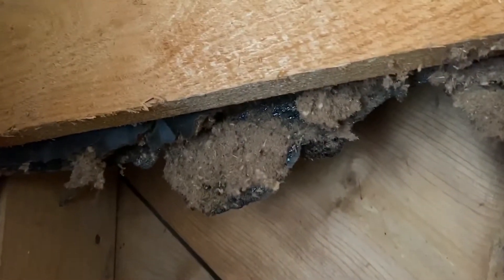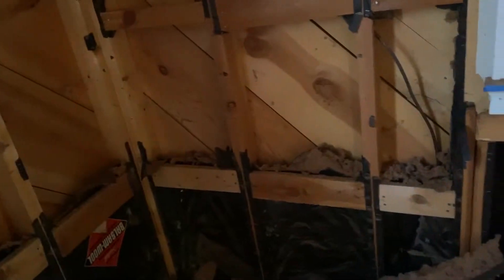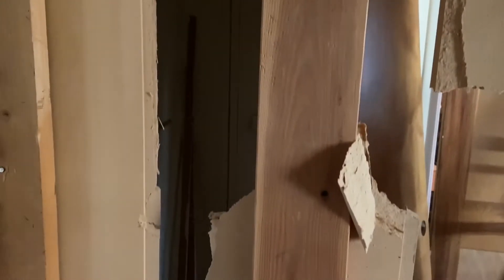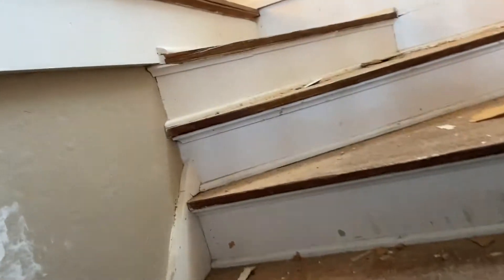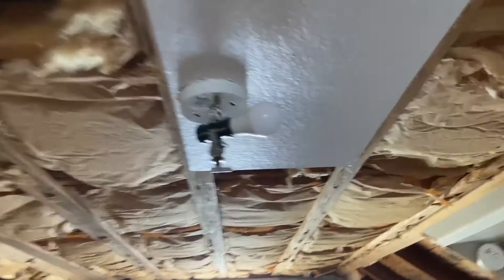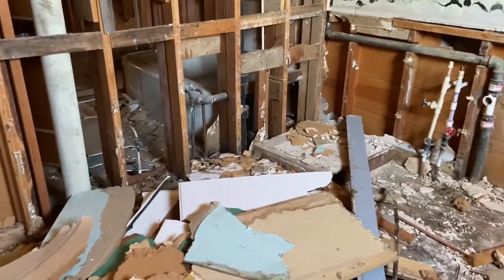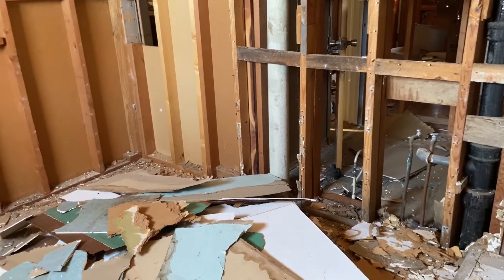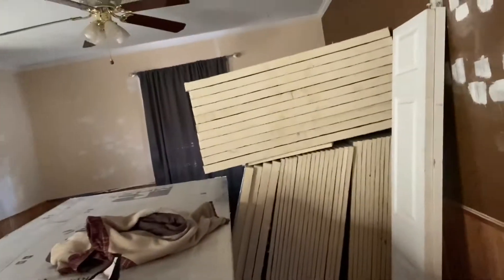More Old and Bad Insulation | House Remodel 1949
Our demolition of the interior continues.  We decided to pull some of the insulation out in the back bedroom (downstairs) and found it to be less than adequate, especially since we're installing mini-splits.  You really need good insulation with mini-splits for them to perform the way they are supposed to.  Insulating the inside of the roof is going to be a bit challenging with the 2x4 rafters.  We have decided against the spray foam for three reasons, first is the cost, second is the fact that the roof was intended to be vented and third is that we still wouldn't get the R-rating that we need (attics are supposed to be R-30, we'd only get R-24 from the spray foam @ 4" thick).  The plan for the interior attic is to insulate with the 2" radiant barrier foam board (R-13.1) and the 10mm foam roll (R-22) under the metal roofing material.  The trick with this stuff is you have to have a gap between the foam board/roll and the decking/drywall this will create the radiant reflection needed (I will be doing a video on this when we get to that point).  In theory, this should give us a roof/attic rating of R-35.1 (approximately).  We did consider rock wool, but it's just too expensive.  However, if anyone has any other ideas on how to achieve the R-30 rating with 2x4 rafters that isn't too costly, then I would love to hear your thoughts.

Alright, so that's it for this video.  Also, please do share if you know anyone that would be interested.  Than you!